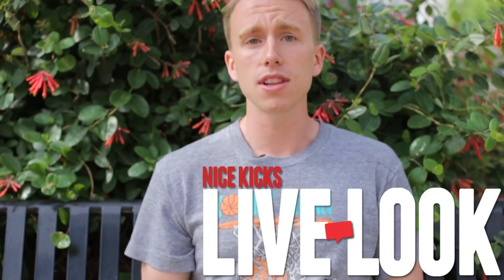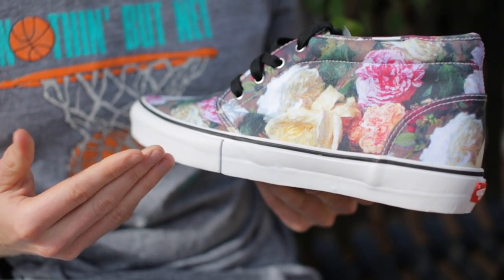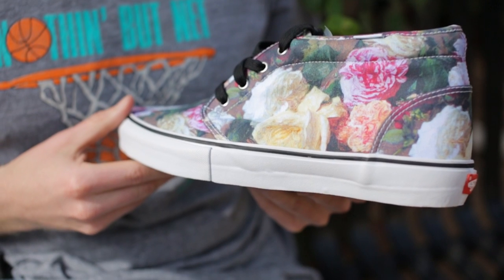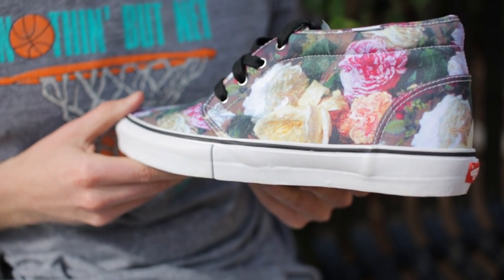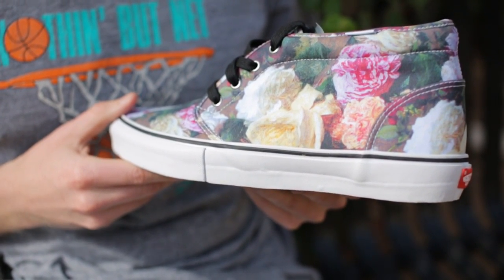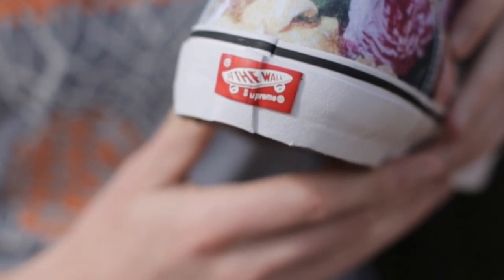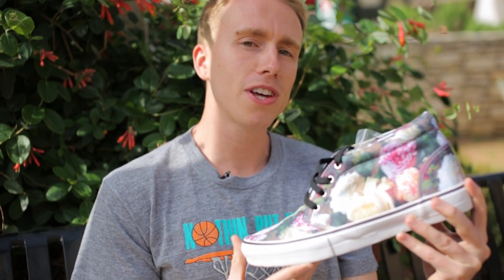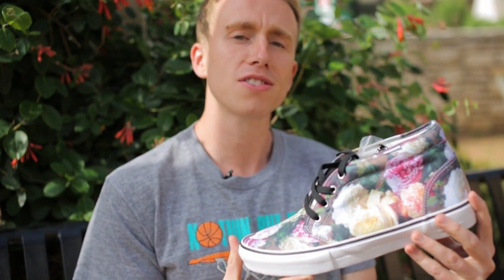Supreme x Vans Chukka "Floral": Live Look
The Supreme x Vans Chukka from the recent "Floral" collection stars in today's Live Look. Get a detailed view of the shoe and learn about the design inspiration in this quick video.